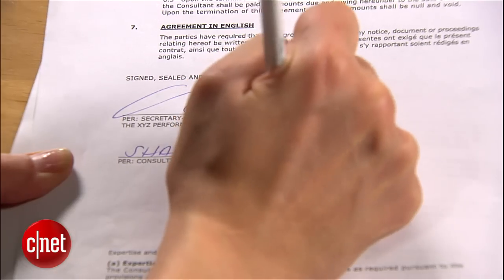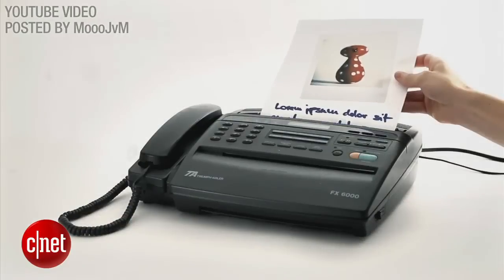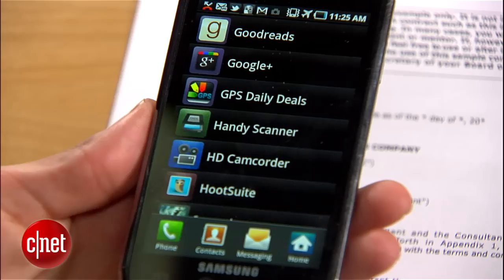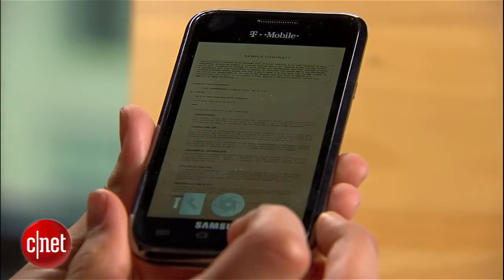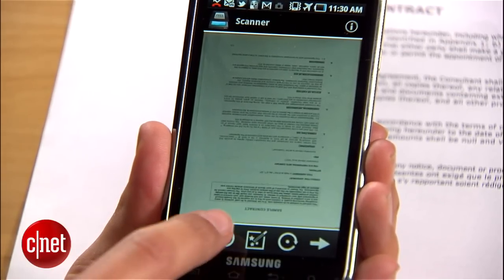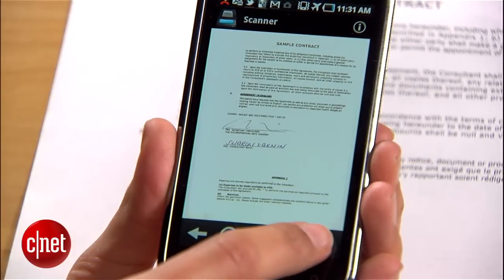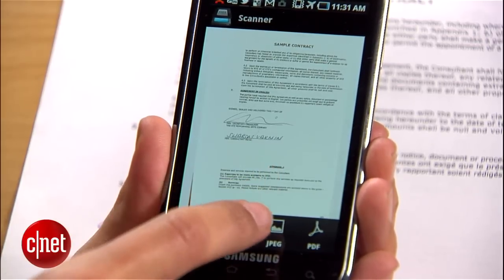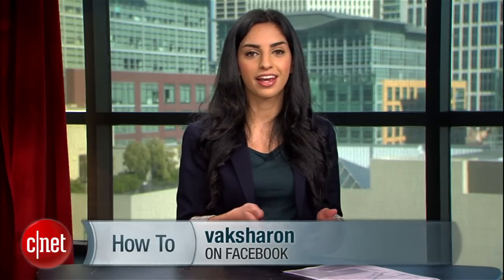Scan documents with your Android phone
Sharon Vaknin shows you how to digitize your paperwork by turning your Android phone into a document scanner.